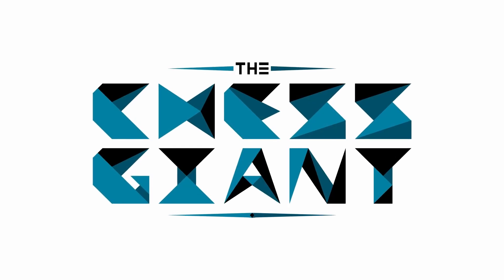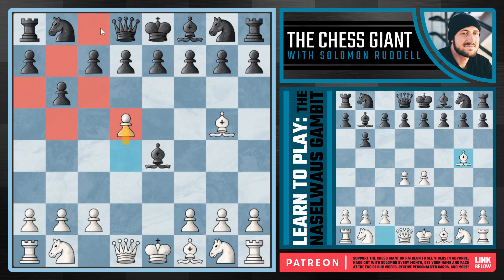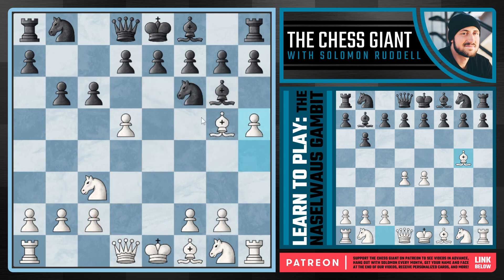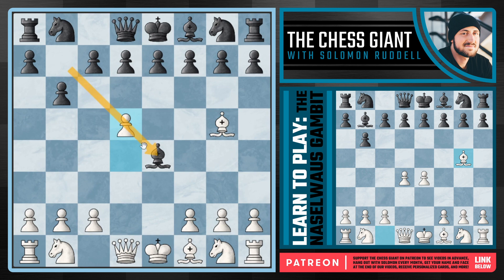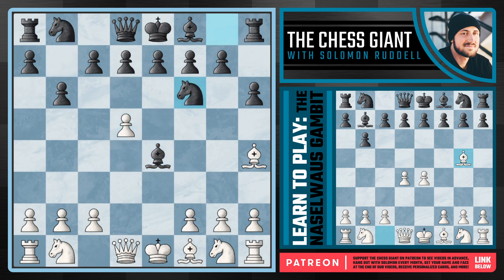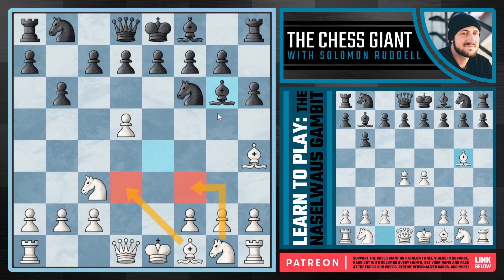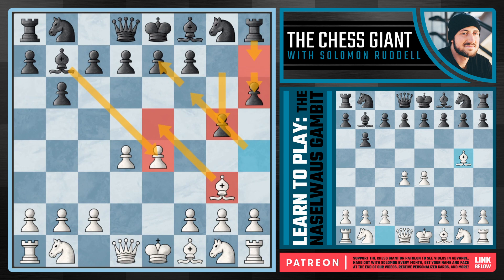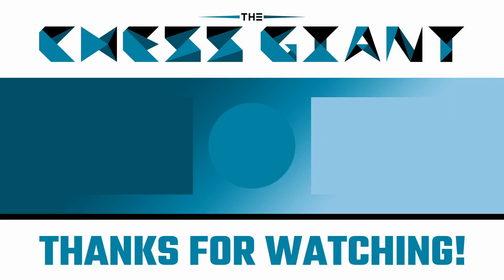Chess Openings: Learn to Play the Naselwaus Gambit!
There are many chess openings the e4 player needs to be prepared for including the Caro-Kann Defense, Sicilian Defense, French Defense, Scandinavian Defense, Petrov's Defense, and more! These are top tier chess openings for black, and the e4 needs to find the right opening theory that fits their style of play. However, one opening that most e4 players don't study much for is the Owen's Defense. The Owen's Defense (for some reason) is not as popular as some of the options just mentioned, but is still extremely hard to go against. The Owen's Defense is strong in chess opening moves, chess opening principles, and chess opening ideas. By playing this rare chess opening, the Owen's Defense player is looking to take their opponent by surprise. However, we as white do not need to be forced into the Main Line of the Owen's Defense or positional chess. Today we take a look at the Naselwaus Gambit, which is a fantastic gambit for you aggressive and attacking chess players. We've covered many aggressive chess gambits on this YouTube channel, and are happy to add the Naselwaus Gambit to the lineup. We hope you enjoy learning to play the Naselwaus Gambit!